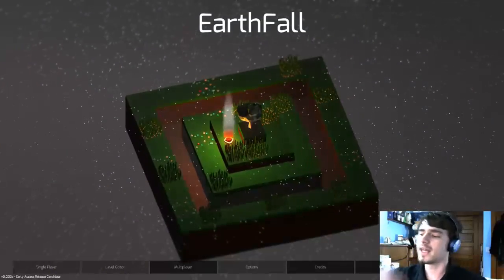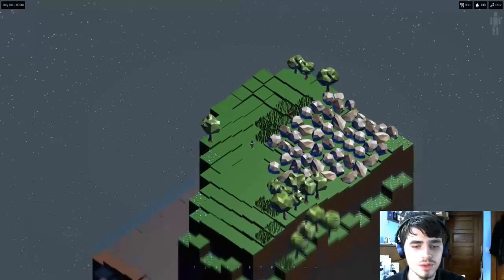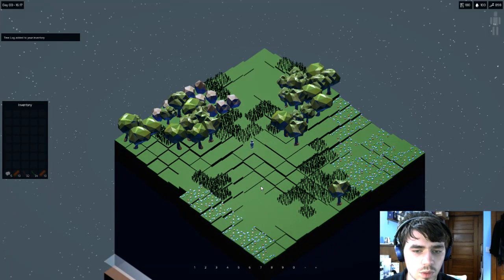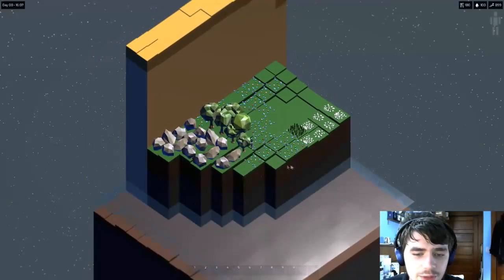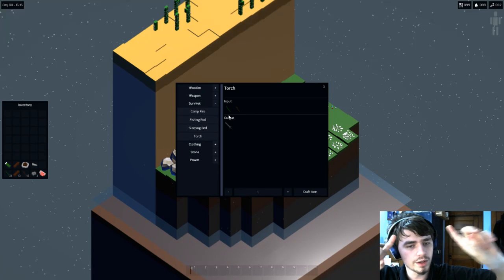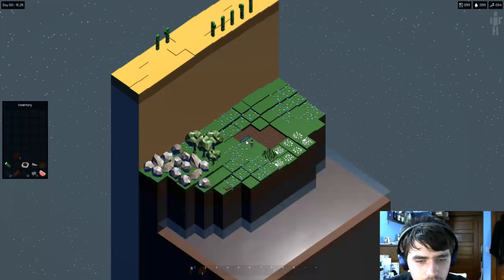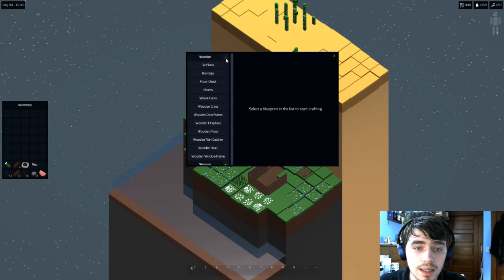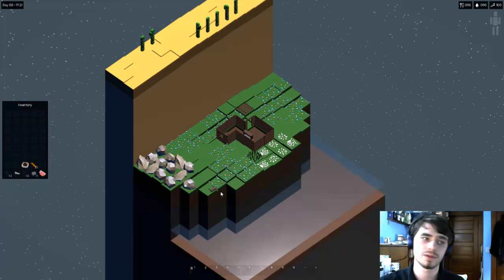A Whole New World - EarthFall Indie Video Game [Generation One: "Wolfboy Tech"]